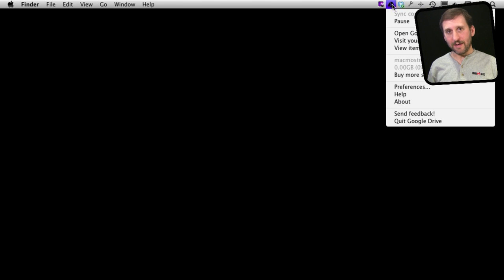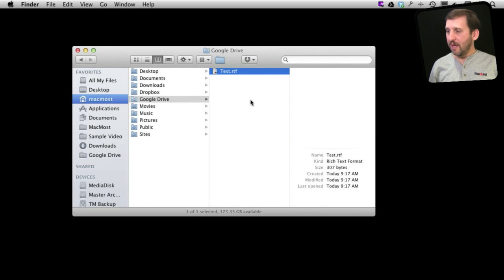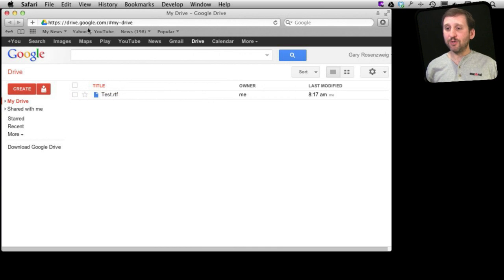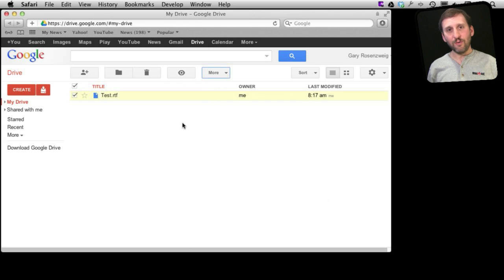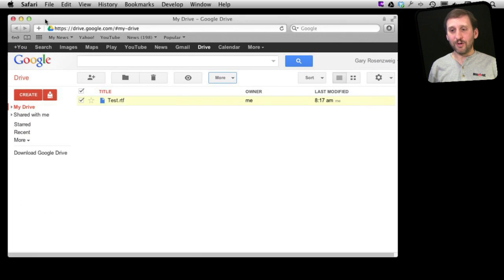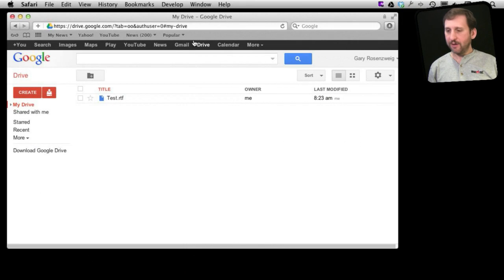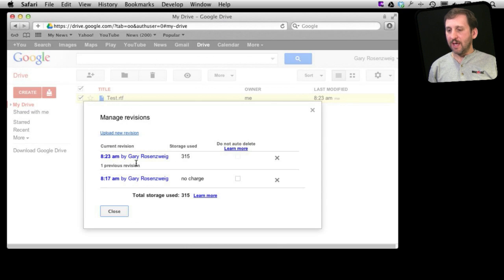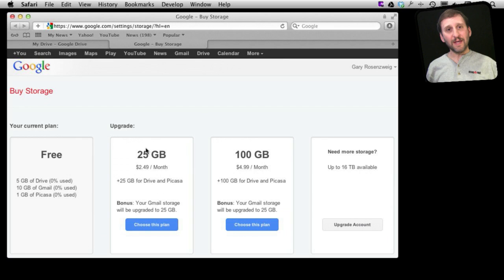Google Drive (MacMost Now 709)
Google Drive is a new cloud storage system that is tied into Google Docs and your Gmail account. It is similar to DropBox and also offers a reasonable amount of storage space for free. You can use it to sync documents between your Macs or simply keep backup copies. You can also share Google Drive files with others.